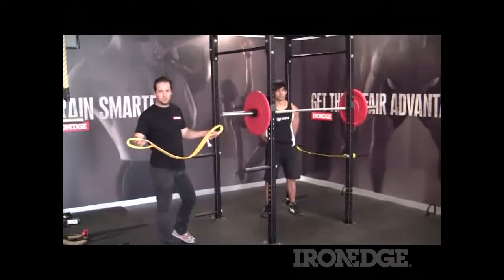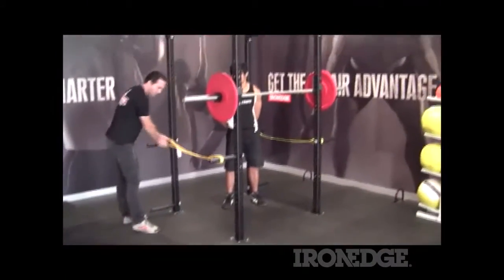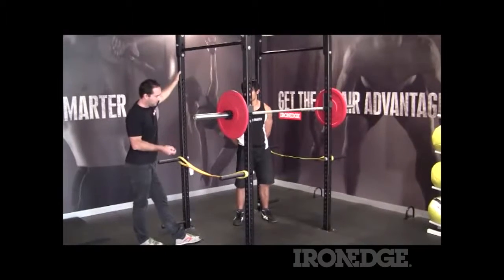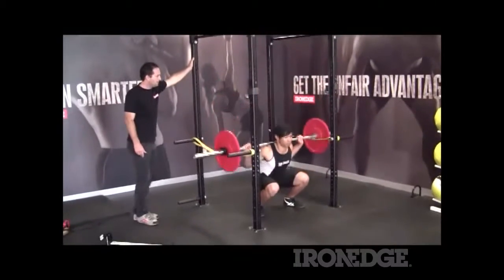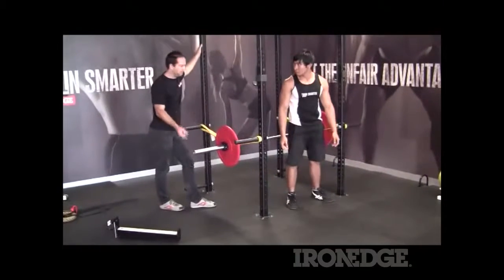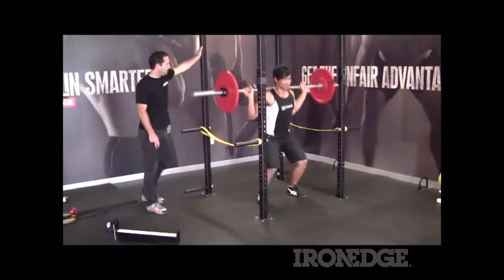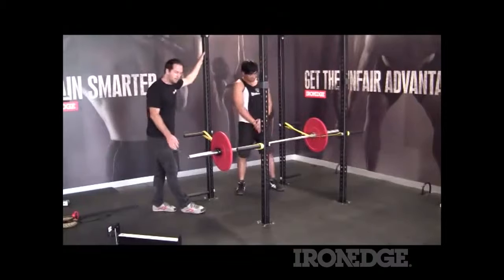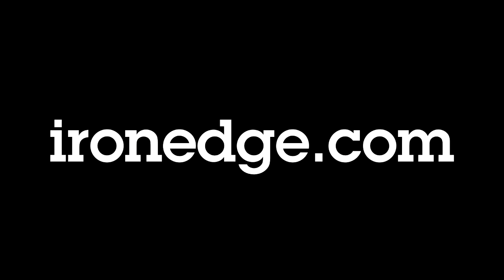The Sling by Iron Edge